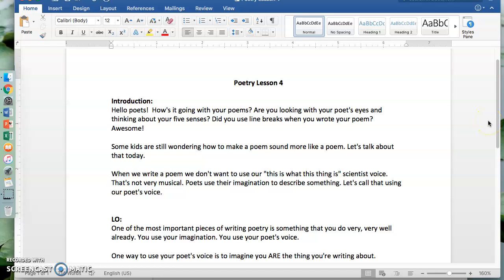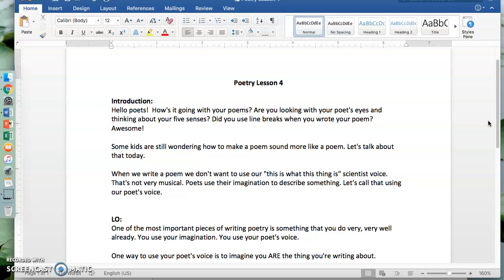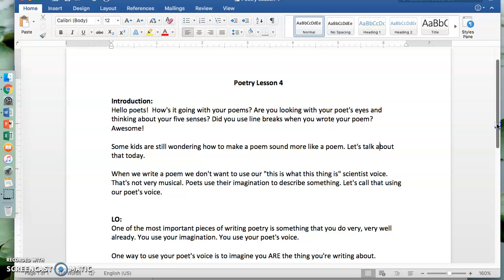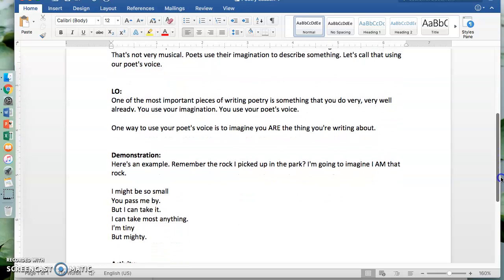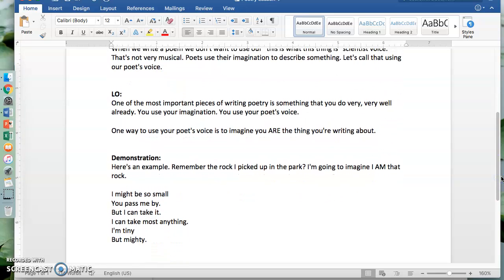Poetry Lesson 4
This is for Thursday, March 26